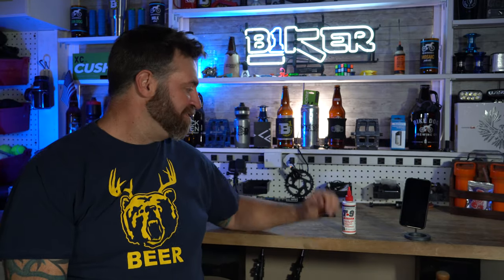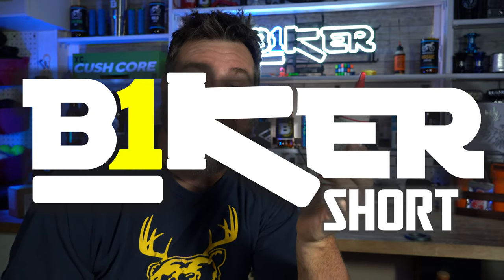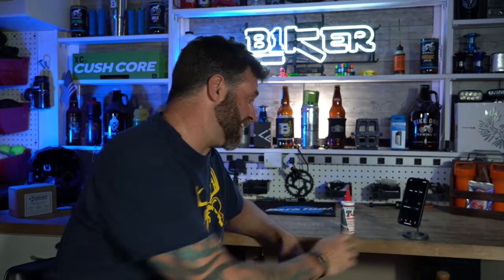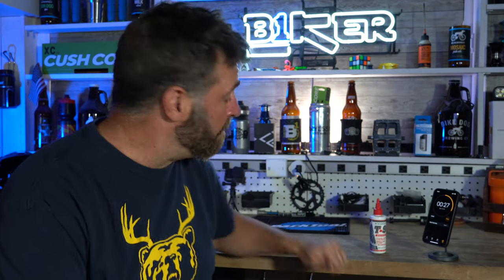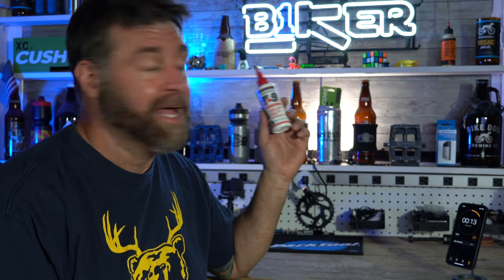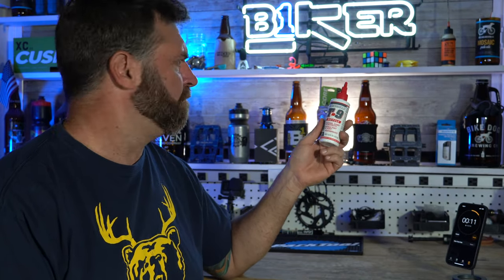This stuff is not what I expected!!! - T9 Chain Lube - 90 Second Review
I accidentally started using this chain lube and it's definitely my favorite right now.  I posted a picture of it on my Instagram and the comments are full of people saying the same thing.  Check out this review to hear the full scoop.

►Featured Links
::: Buy T9 on Amazon